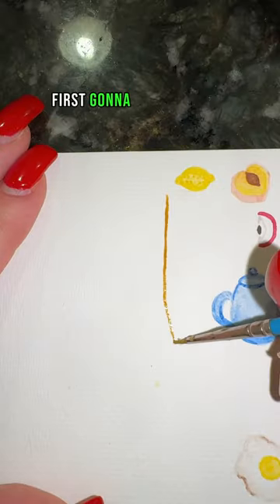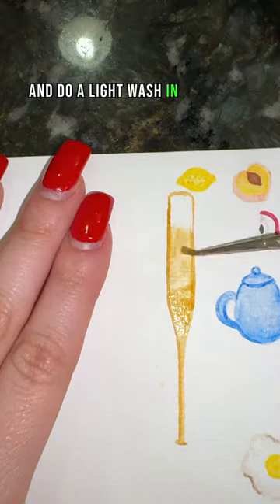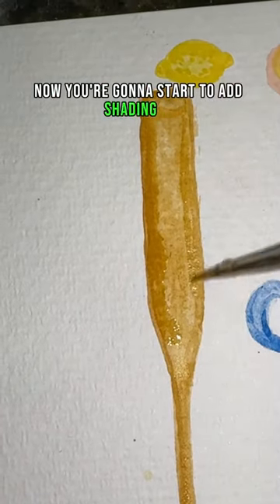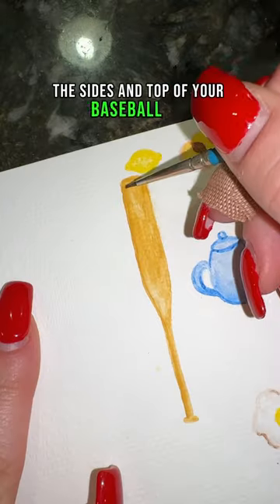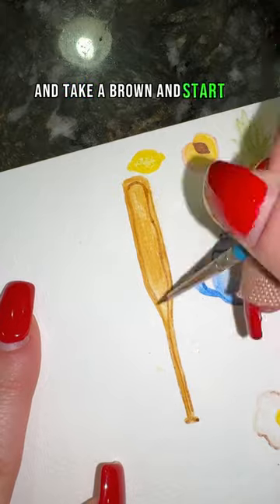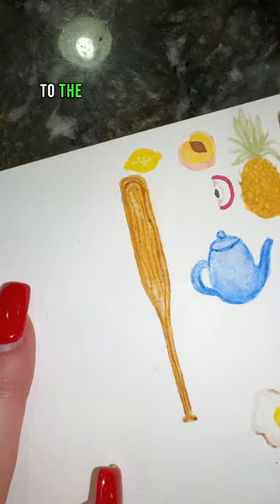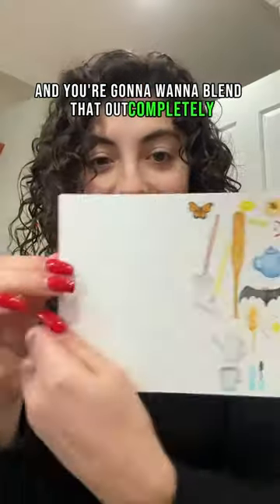How to Paint a Baseball Bat ⚾️